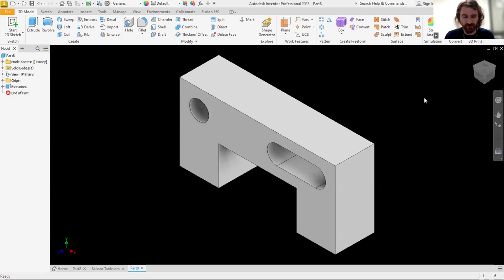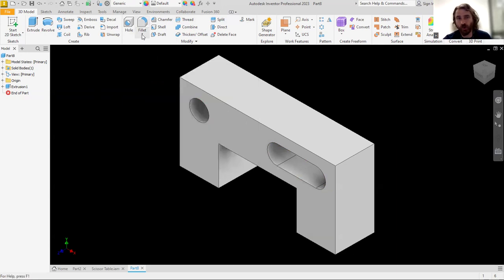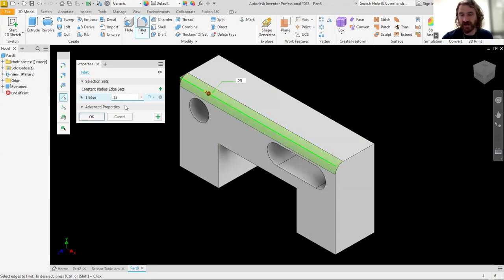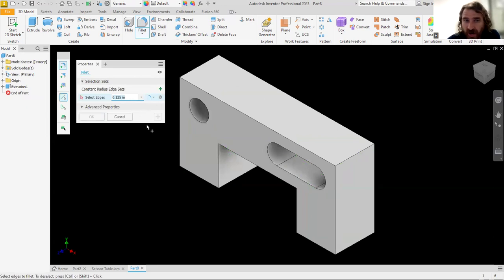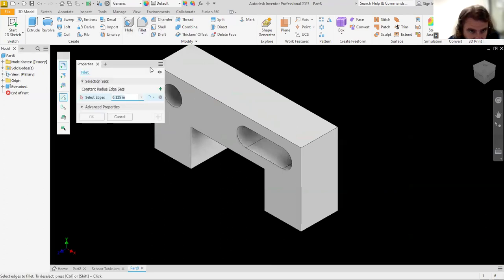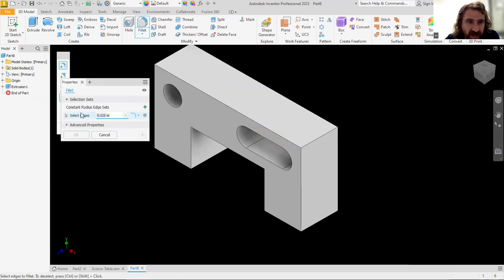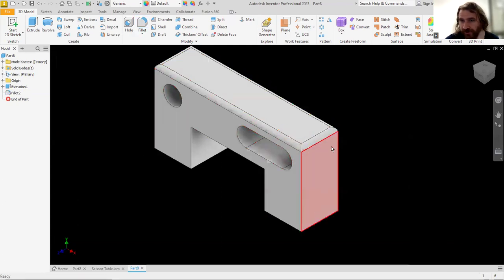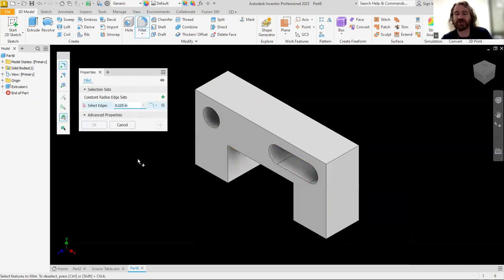Autodesk Inventor 2023 Fillet Command Tutorial